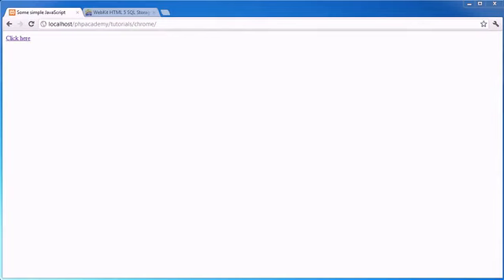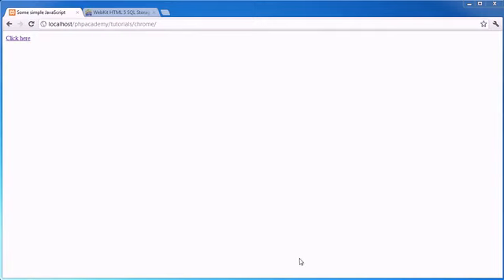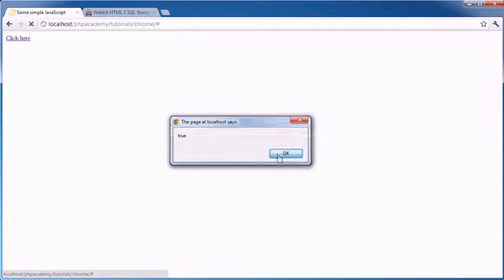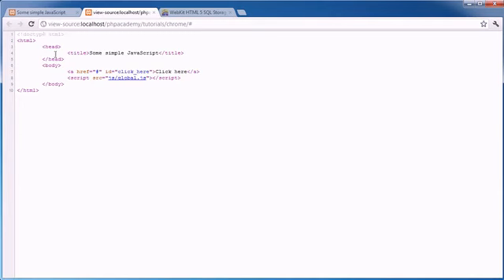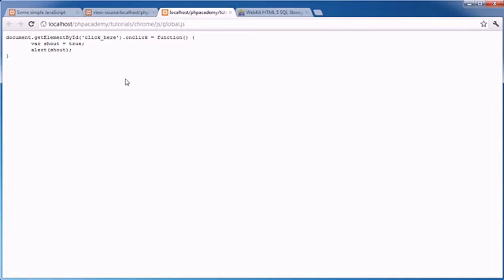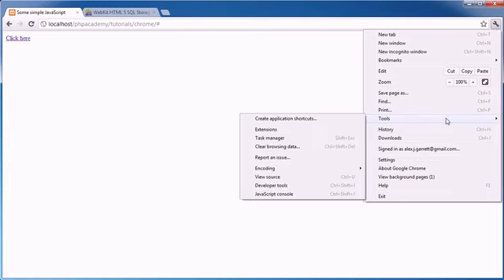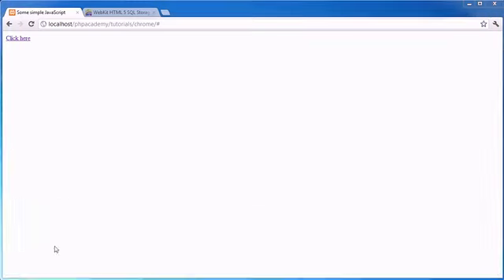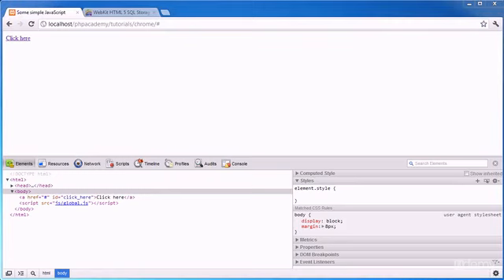How to Use Chrome Developer Tools : Intro to Chrome Developer Tools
How to Use Chrome Developer Tools
Using Chrome developer tools to your advantage: for the newbie!